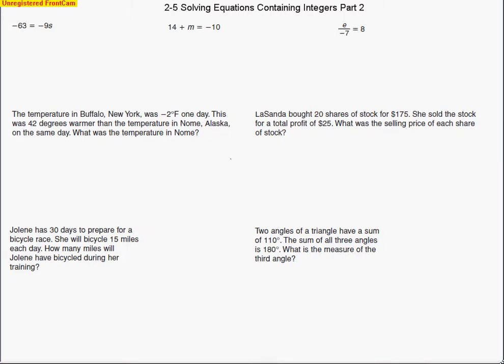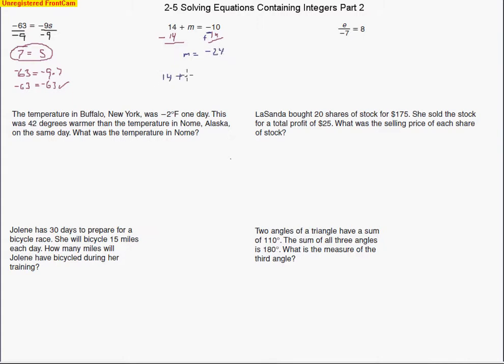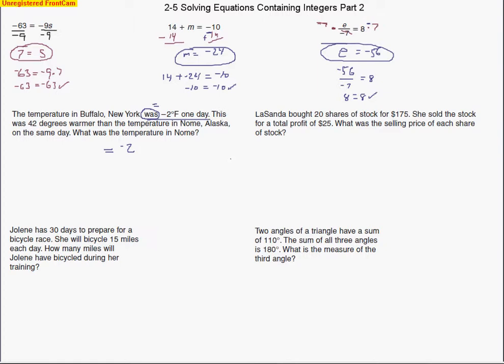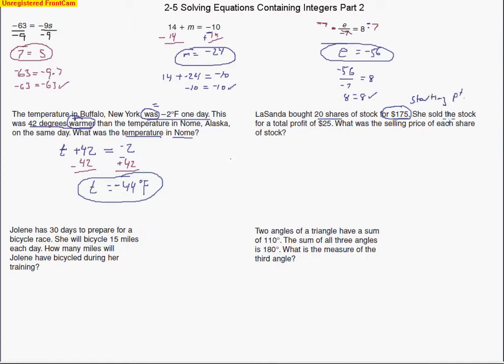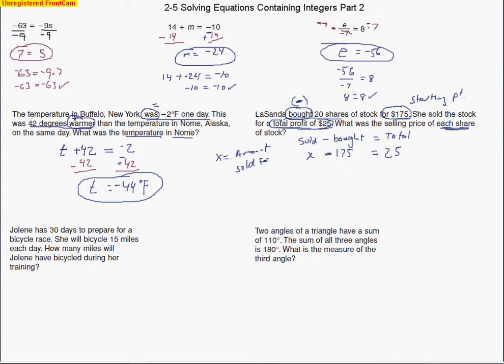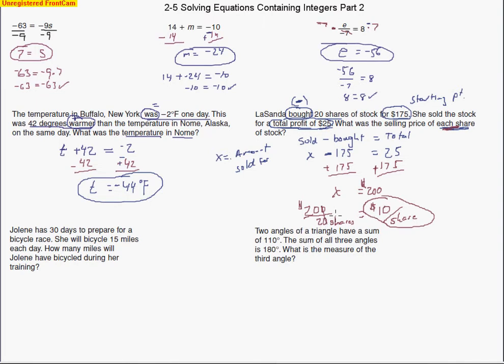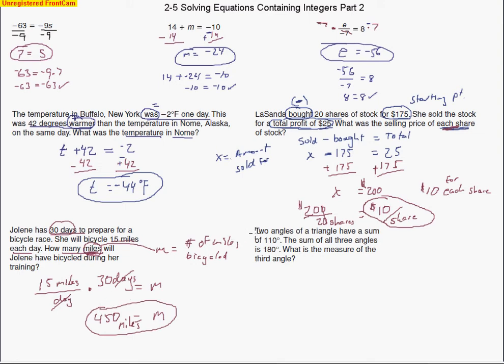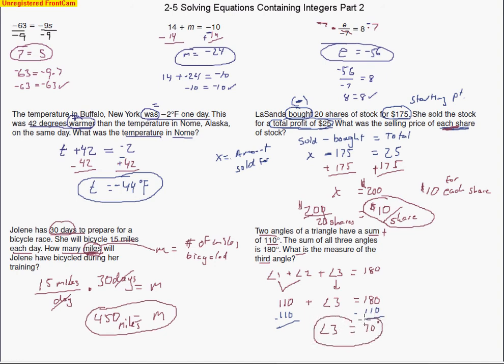2 5 Solving Equations Containing Integers Part 2